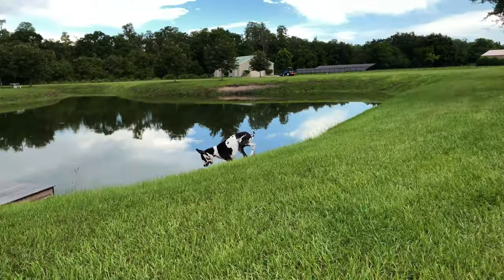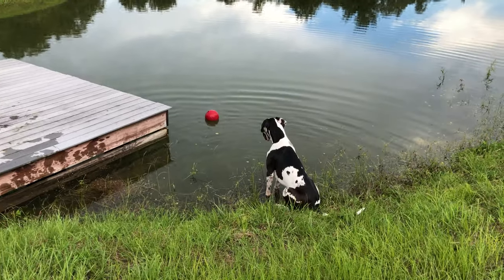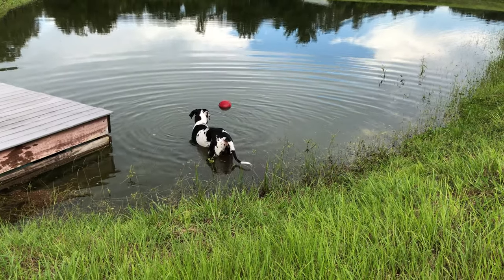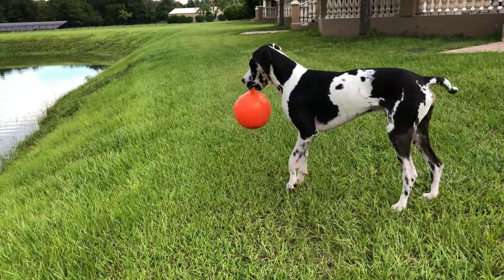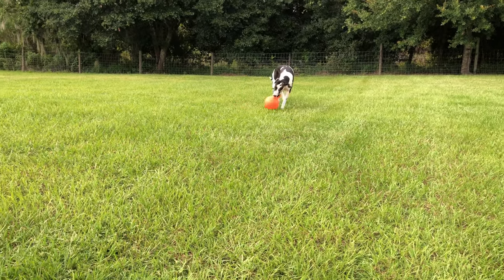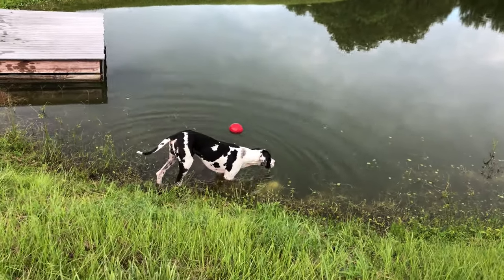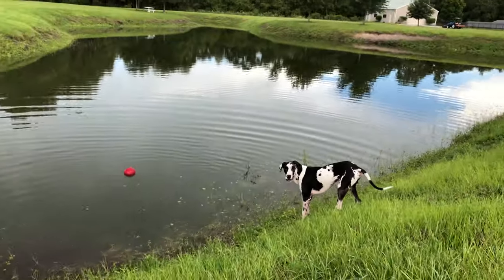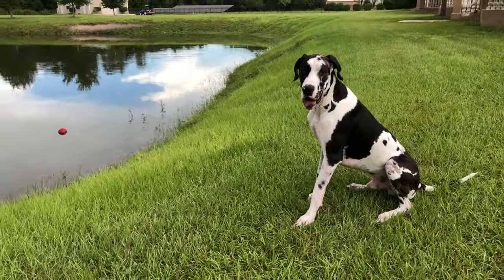Playful Great Dane Fun Playing Jolly Ball Pond Golf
Mikey the Great Dane loves the water and loves playing with his Jolly Ball. Watch and laugh as Funny Mikey plays with his Jolly Ball in the pond and on the grass.